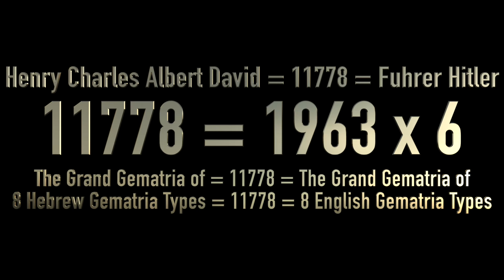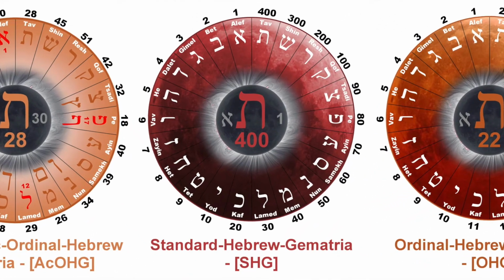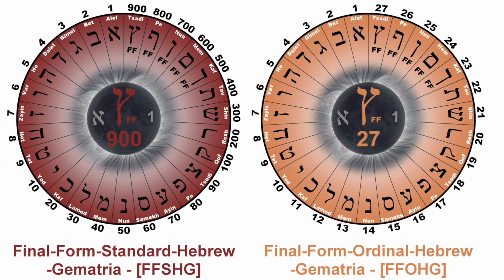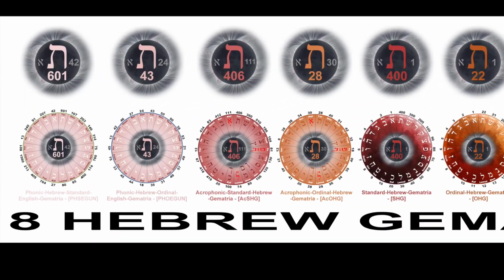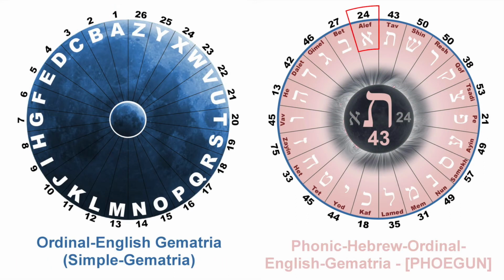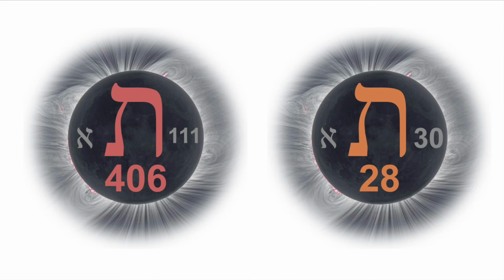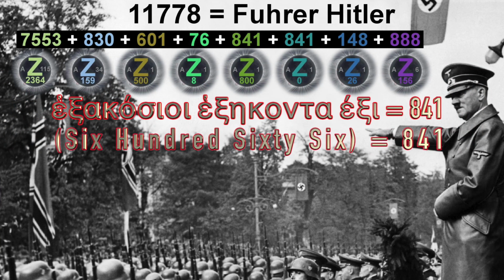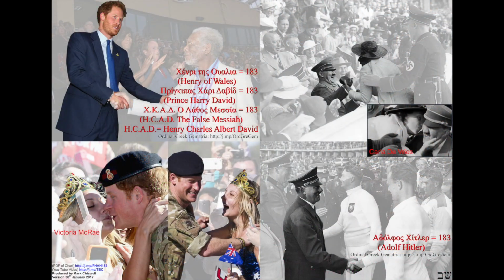Harry = 11778 = Hitler (Grand Gematria) - UPDATE: See Pinned Comment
If there I anything else you would like to know please ask.

- (Chart with over 300 names relating to Prince Harry & No. 666)

Free PDF (Portable Document Format) downloads available here:
- (Document summarising Charts 1 to 14 noted below)

Spreadsheet (with all 16 calculators and calculations)